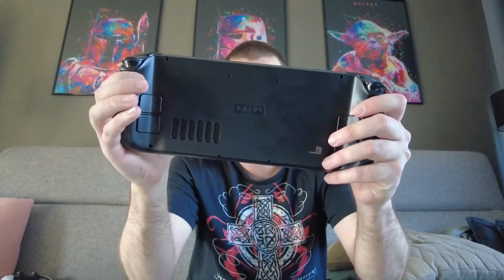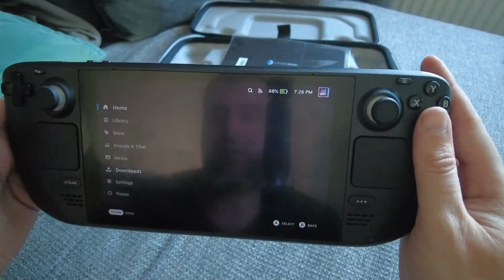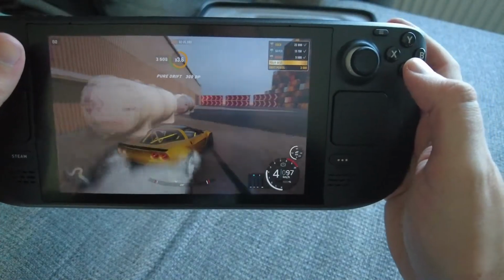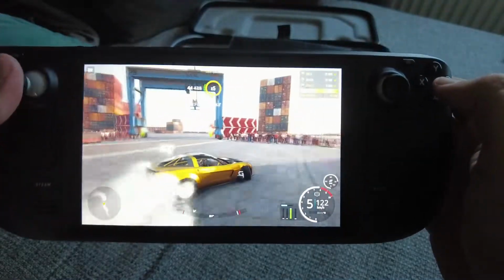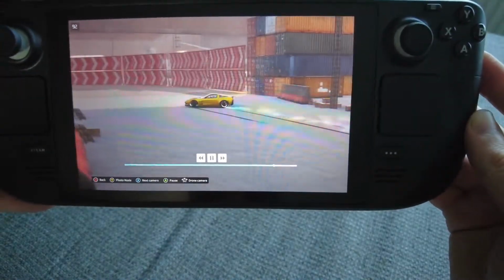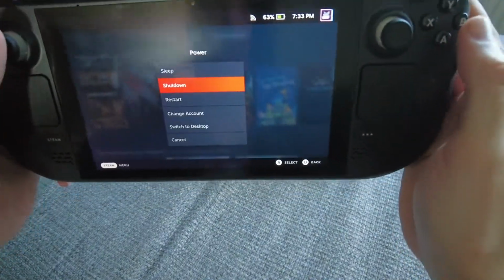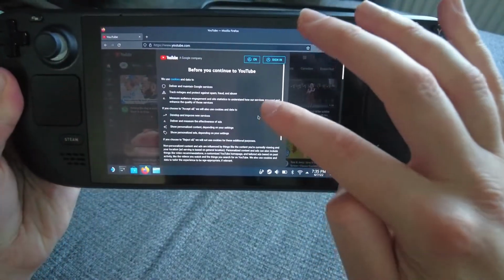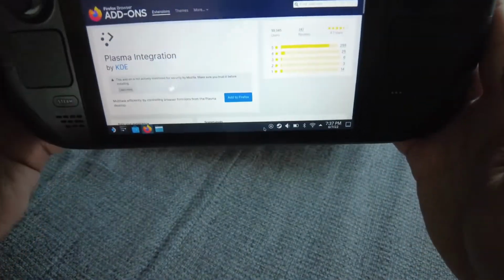Steam Deck has arrived so let's test it out without any real knowledge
Steam PUNK? Yeah I know multiple steam shortcuts right now. I figured it out 😉